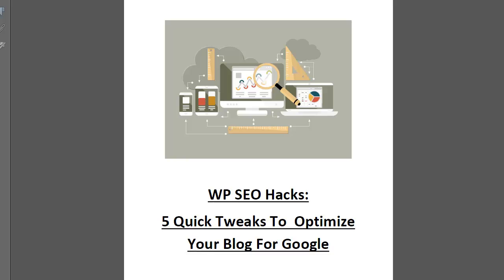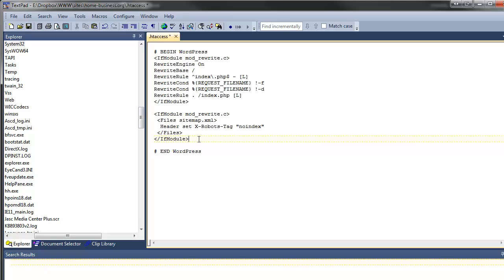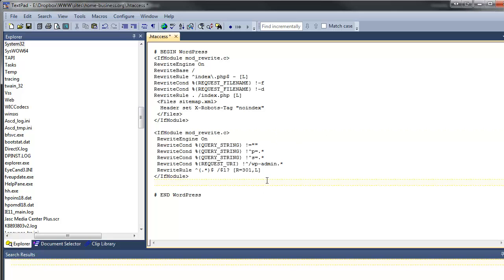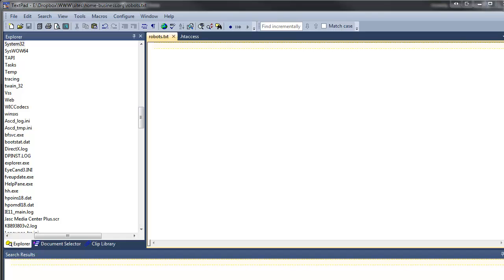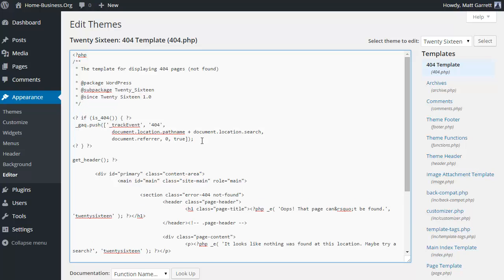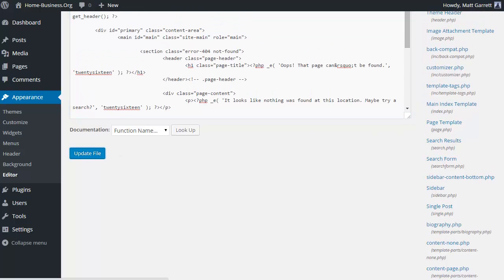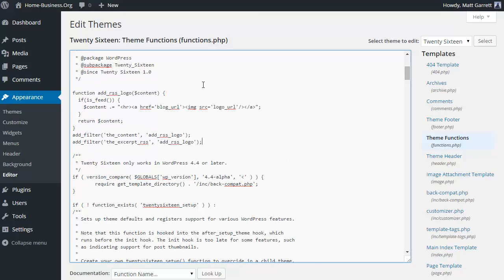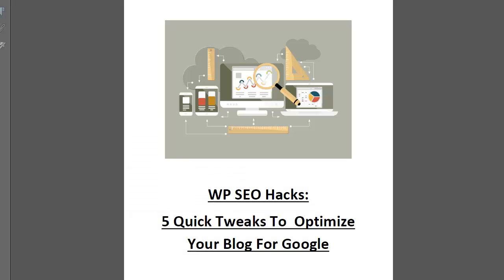5 Quick SEO Hack for Wordpress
5 WP Seach Engine Optimization Hacks that you can make in 5 minutes - video from TryWP.com where you can grab the accompanying pdf file

Related Link - WPToolkit.com